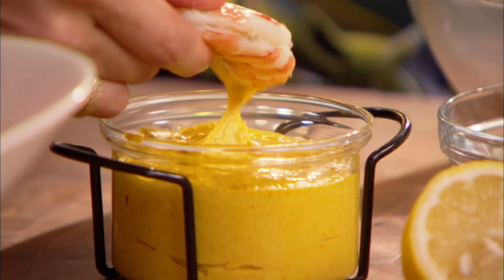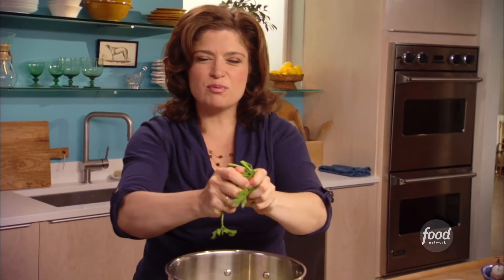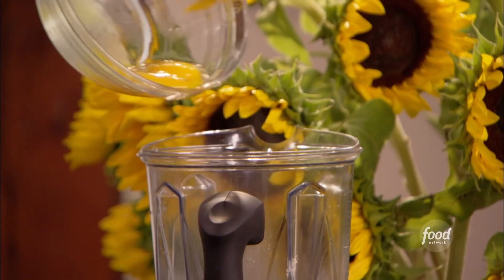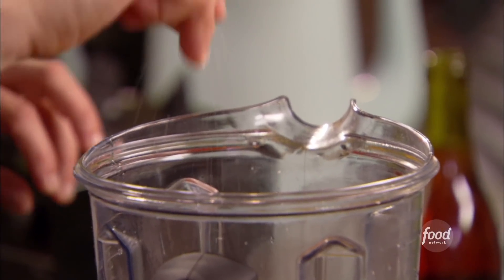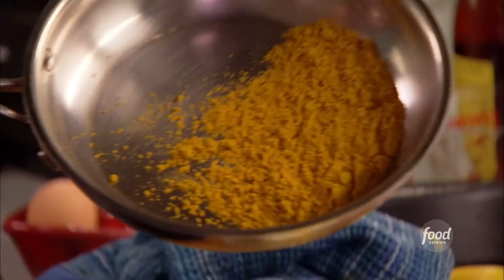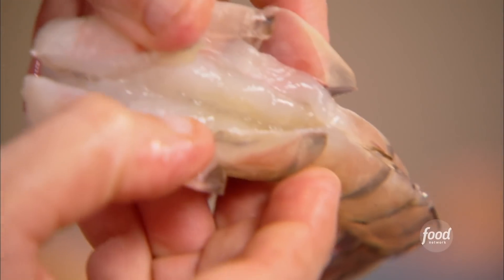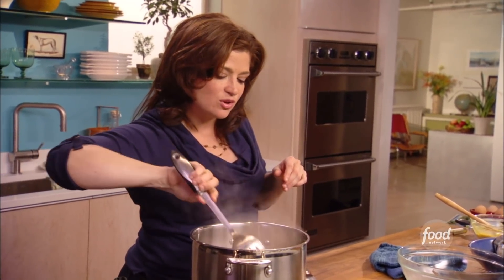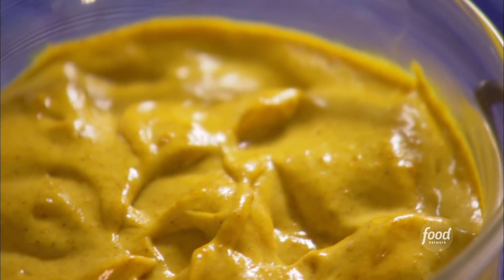Poached Shrimp with a POTATO Sauce with Alex Guarnaschelli | Alex's Day Off | Food Network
One potato makes the DREAM dipping sauce for perfectly poached shrimp!

Alex Guarnaschelli, professional chef, working mom and passionate home cook, invites viewers to learn her down-to-earth recipes in Alex's Day Off. Alex shows how cooking her personal style of American, French and Italian fare can be elegant and approachable!

Poached Shrimp with Bay Leaves and Lemon
RECIPE COURTESY OF ALEX GUARNASCHELLI
Level: Easy
Total: 1 hr 30 min
Prep: 15 min
Cook: 1 hr 15 min
Yield: 4 to 6 servings

Ingredients

1 Idaho baking potato, washed and dried
2 pounds shrimp, fresh or frozen, in the shells
2 1/2 quarts water
1 lemon, cut into slices
1 small bunch fresh parsley, washed
16 black peppercorns
4 bay leaves
1 tablespoon kosher salt plus more for seasoning
Splash hot sauce (recommended: Tabasco)
2 tablespoons good quality curry powder
2 tablespoons warm water
2 egg yolks
1 teaspoon Dijon mustard
1/2 lemon, juiced
Red wine vinegar
1/2 to 3/4 cup olive oil

Directions

Preheat the oven to 450 degrees F. Place the potato inside to bake for 1 hour.

Though these shrimp are served in the shell, run a small, sharp knife down the length of the shrimp to devein them. In a large saucepan, combine the water, lemon, parsley, peppercorns, bay leaves, salt, and hot sauce. Stir to blend and bring to a simmer. Remove from the heat and allow the liquid to cool for a few minutes. Add the shrimp and allow them to sit in the liquid, off the heat, until they are cooked in the middle, 3 to 5 minutes. Use a slotted spoon to remove the shrimp and drain them on a kitchen towel. Refrigerate until ready to serve.

When the potato is tender (check by piercing with the tip of a knife), shut the oven off, remove the potato, and place it on a flat surface. Sprinkle the curry powder in a thin layer in an oven proof skillet and toast it in the oven (with the door open) until you smell the aroma of the curry, 2 minutes. Remove and set aside to cool. Split the potato in half lengthwise and scoop out the flesh. Transfer the flesh to a blender and add the warm water, egg yolks, mustard, and lemon juice. Pulse to blend. Add the curry powder and a splash of vinegar, if desired. With the blender running, pour a steady stream of the olive oil through the top, start with 1/2 cup and then taste. If needed, add more olive oil. Serve the sauce in a bowl on the side with the shrimp.